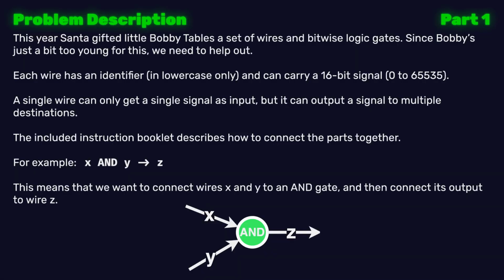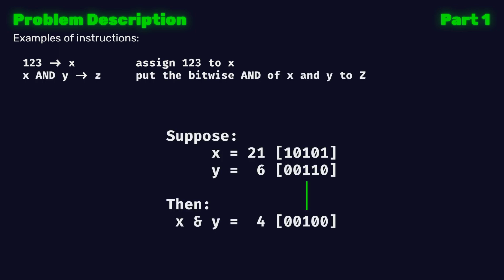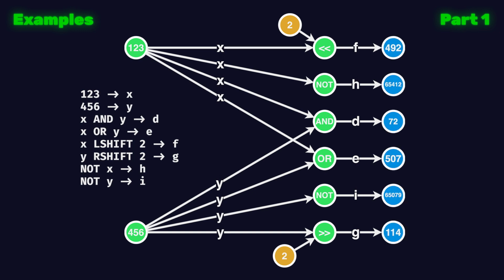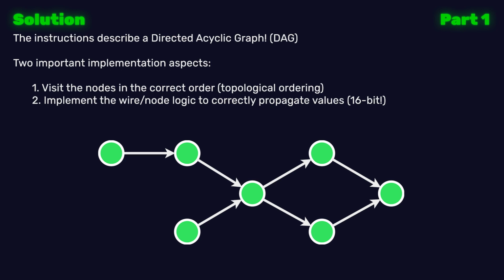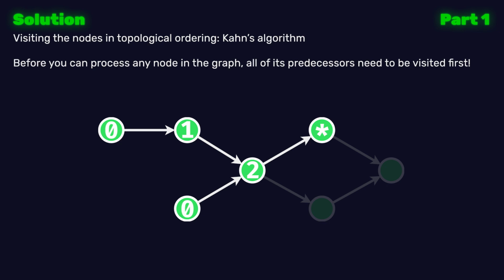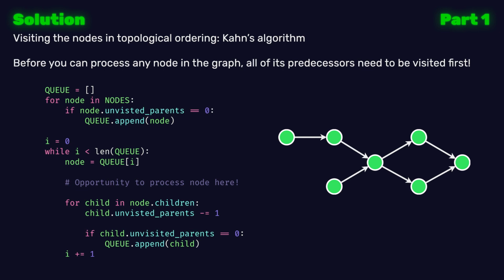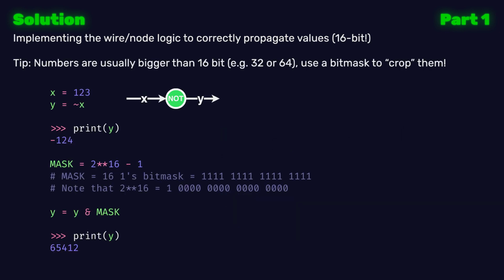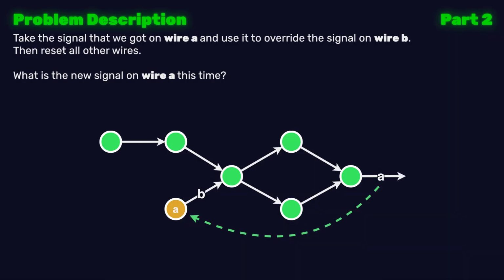Programming Problems EP13 - Some Assembly Required - Advent of Code 2015 - Day 07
Welcome to another episode of Programming Problems. We will be tackling the seventh problem from Advent of Code 2015.